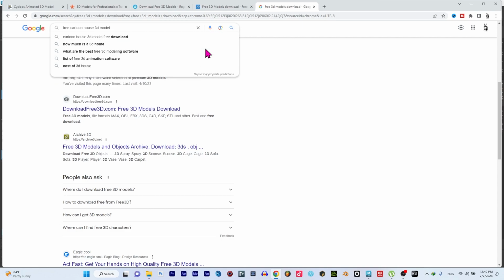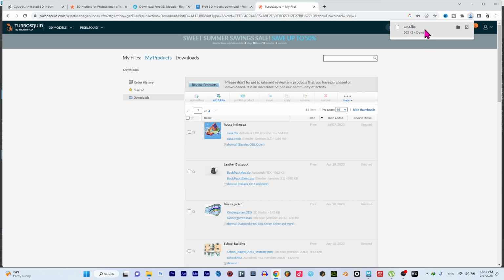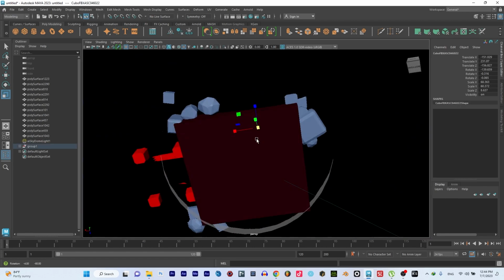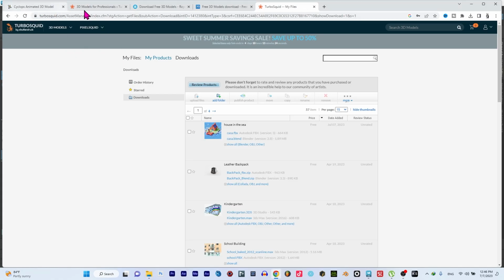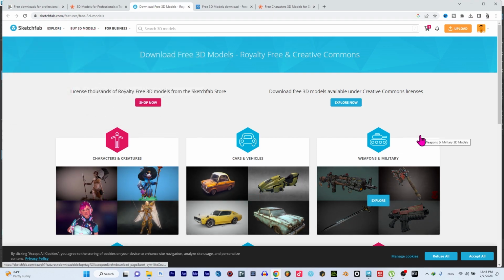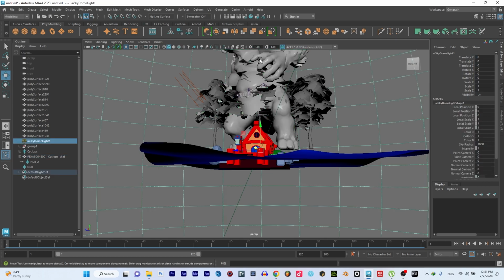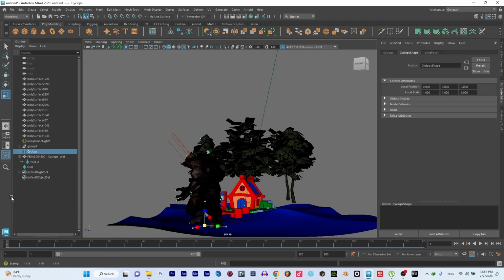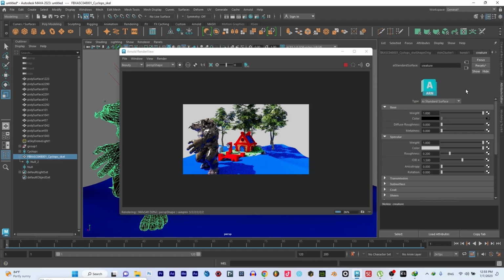How to Find and Use Free 3D Models for Your Projects | Beginner's Tutorial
Welcome to our beginner's tutorial on finding and using free 3D models for your projects! In this video, we'll show you step-by-step how to locate high-quality 3D models online and incorporate them into your creations.

Finding the perfect model is as easy as a Google search. We'll guide you through the process of searching for specific models, such as cartoon houses, using relevant keywords. You'll learn how to identify free models and explore various file formats compatible with popular software like Blender, Maya, and more.

We'll demonstrate how to download and import 3D models into your preferred software, allowing you to modify and render them according to your project's needs. Whether you're working on personal projects or professional assignments, we'll provide insights on when to consider purchasing models and obtaining commercial licenses.

Throughout the tutorial, we showcase examples of downloaded models and share useful tips for scaling, animating, and customizing your scenes. You'll see how effortlessly you can populate your projects with characters, objects, and even animated models from reputable sources like Highend3D.

Additionally, we'll cover techniques for adjusting materials and optimizing reflections to enhance the visual appeal of your 3D creations. Even if you're new to modeling and animation, this tutorial will empower you to bring your ideas to life without extensive knowledge or experience.

So, whether you're an aspiring 3D artist, a hobbyist, or a content creator looking to add captivating visuals to your YouTube videos or other projects, this tutorial is for you. Join us as we explore the exciting world of free 3D models and unlock your creative potential!